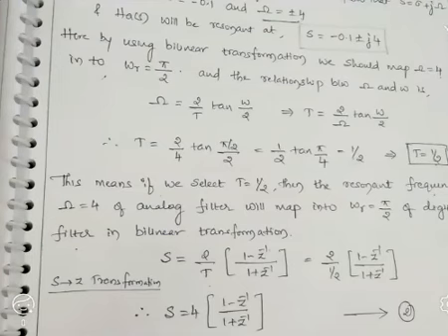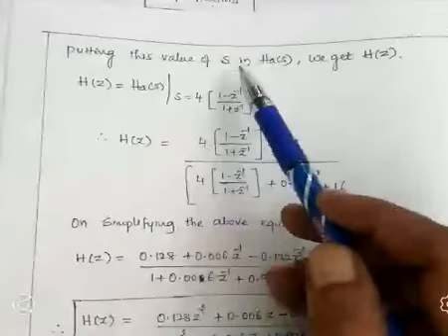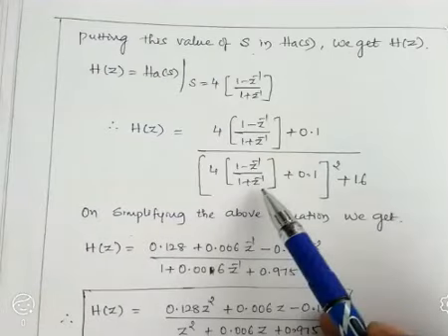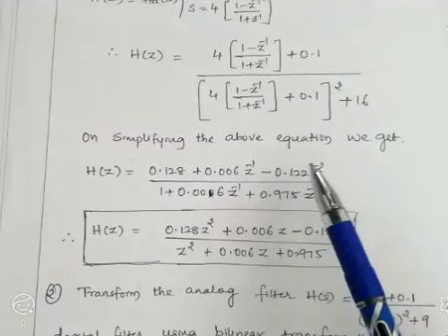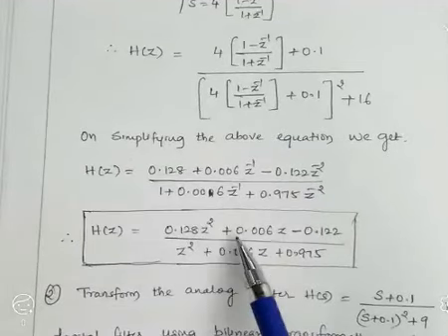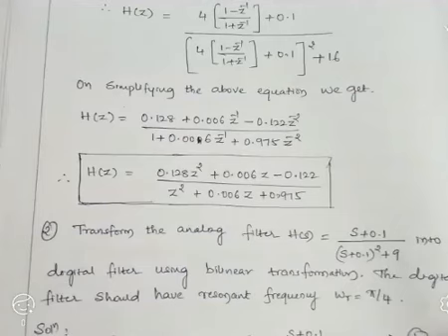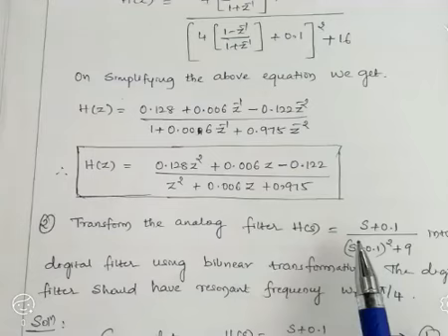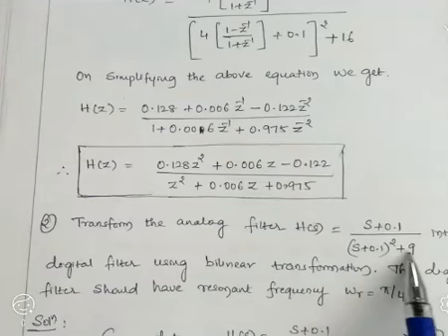Bilinear Transformation and Frequency Warping